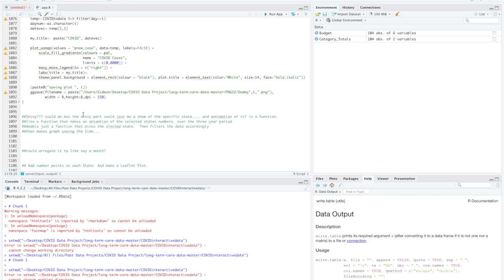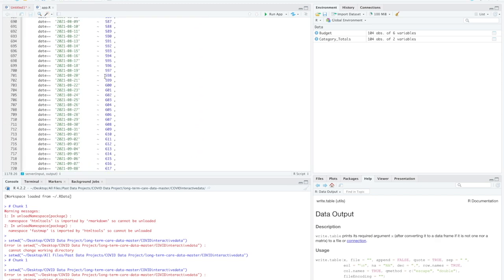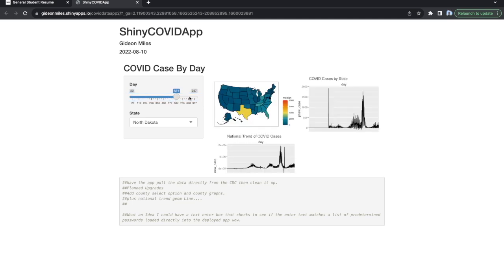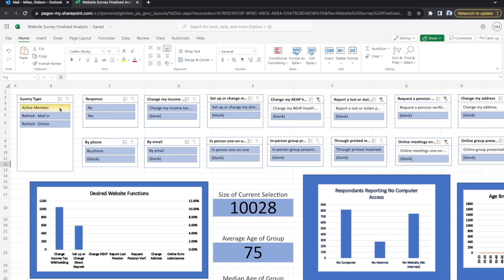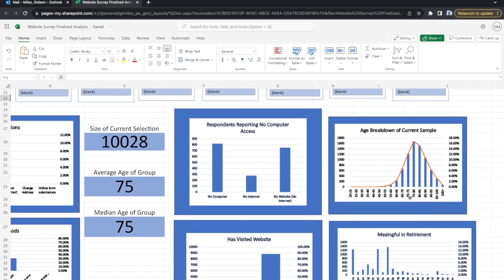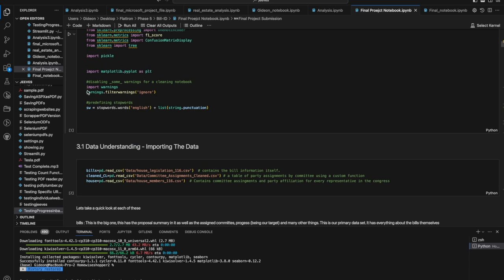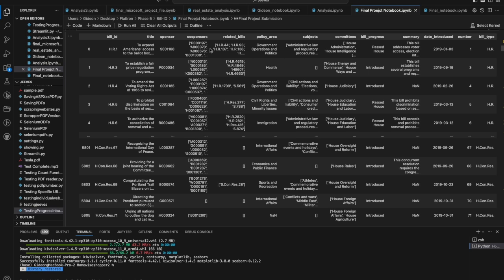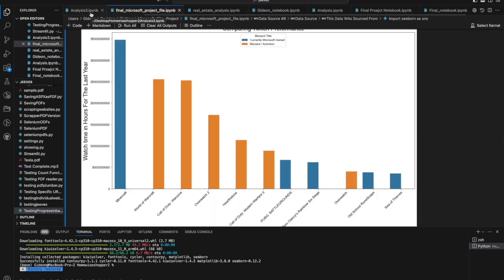Portfolio Teaser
Wanted to show you some work I've done.